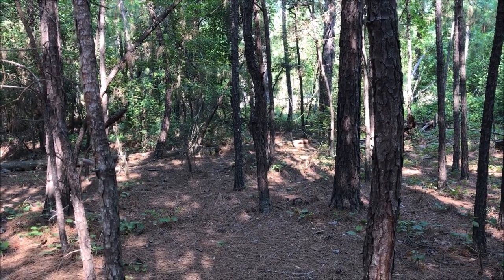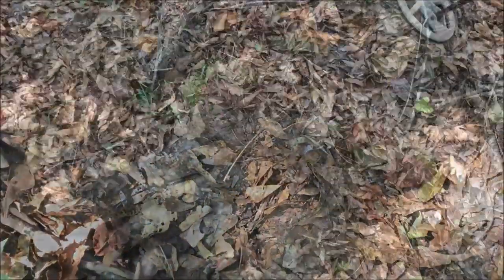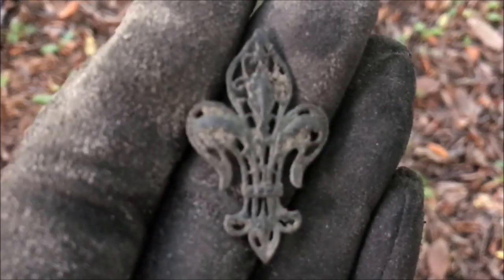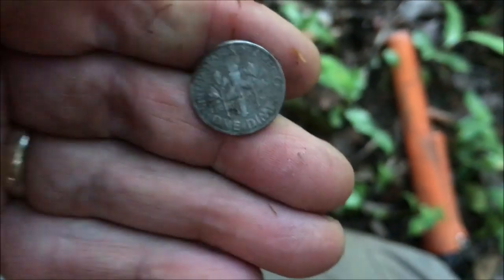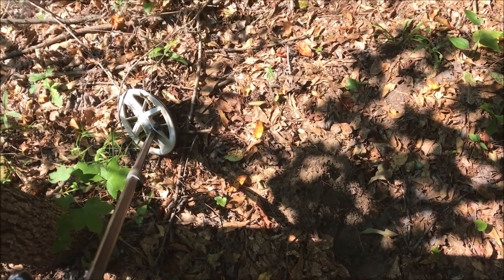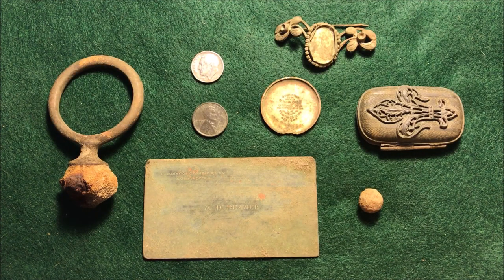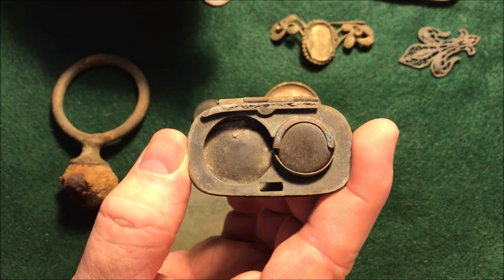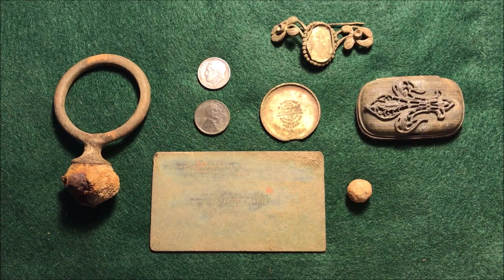Metal Detecting - Homesite in the Woods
On this adventure, I'll take you back into the deep woods of Central Georgia in search of an old home site that was abandoned long ago. Come along and see what was found!